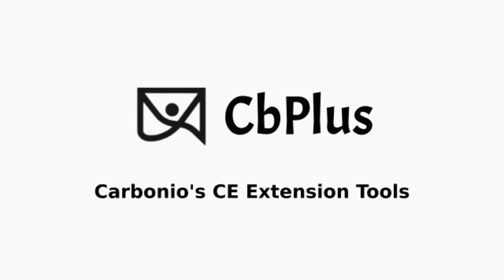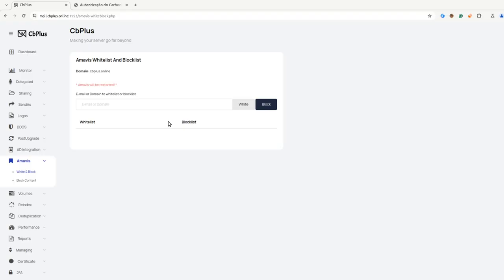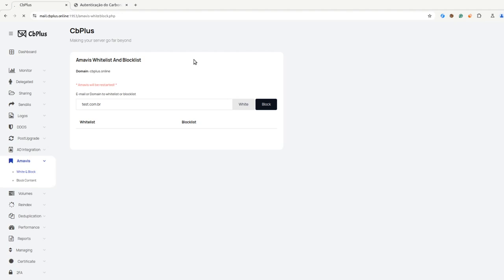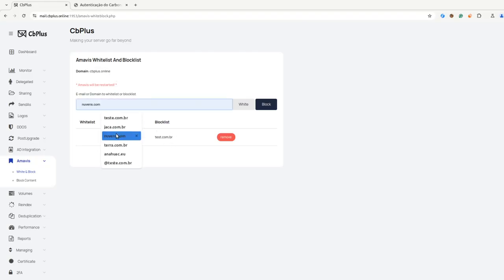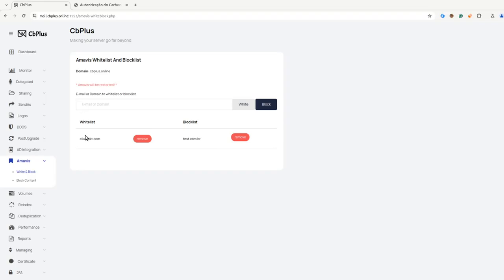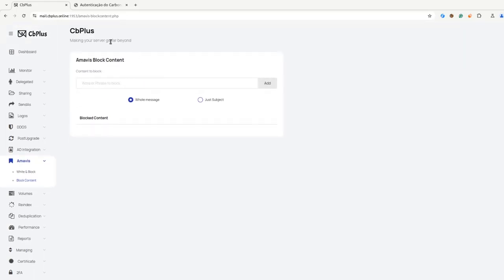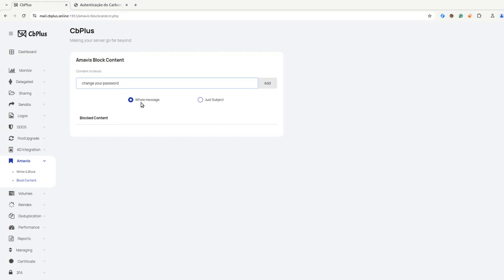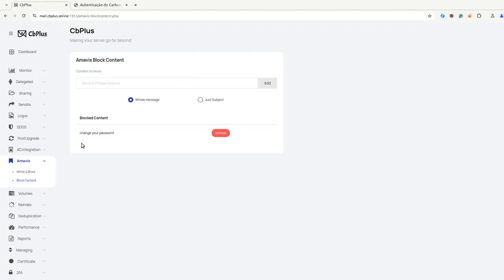CbPlus Amavis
In this video you will see an overview of the Amavis module of CbPlus.